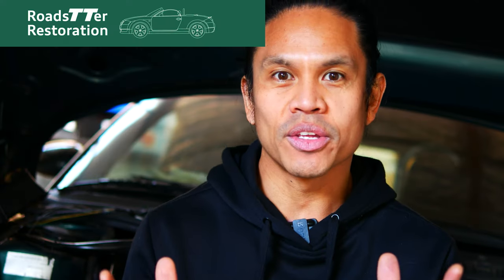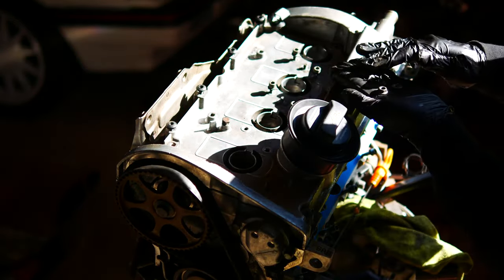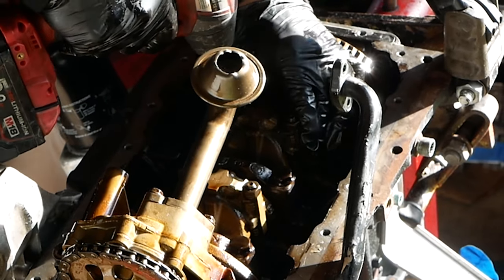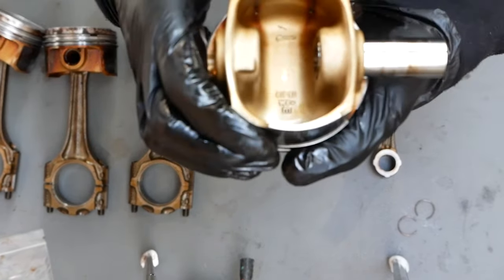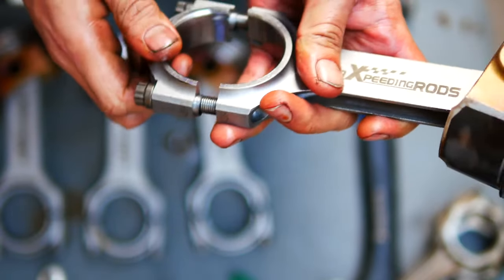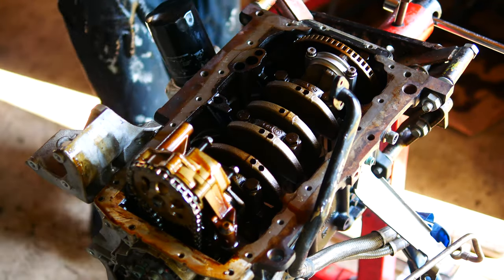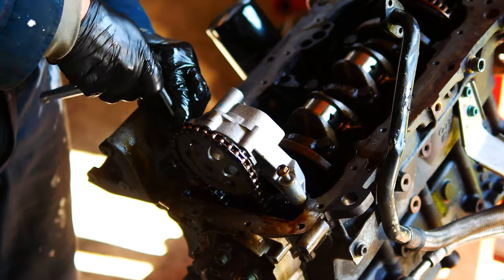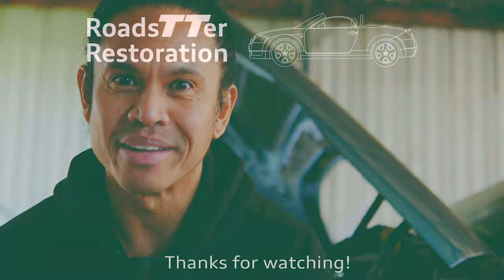Full DIY guide 1.8t forged connecting rods upgrade for Audi TT Mk1 8N & 1.8t Maxpeeding rods review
Next steps on the Desert Green Pearl Audi TT Mk1 restoration is the detailed step by step guide to removing the cylinder head and OEM rods to upgrade Maxspeeding forged conrods. I give tips and tricks throughout to ensure you have a smooth install.  Remember: T45 TORX for that bloody oil pump sprocket bolt!!!

0:29 First is unboxing the Maxpeeding Rods and & ACL Race bearings.
They appear to be packaged well and of decent enough quality. You can see they’re machined nicely without and visible imperfections. Many people on the S3, TT and A4 B5 forums run these rods. A quick review on the Maxpeeding rods for 1.8t are that they seem pretty solid and only a good proper run will tell if they hold up well or not. So far - they look, feel and fit really nicely.

3:31 Removing 1.8t head bolts.
This is done in a specific pattern which is displayed as a screenshot from Elsawin. Loosening the bolts in this order ensures an even removal of the cylinder head. Make sure you’re using the proper tool for this (not a torx bit) which is a 10mm PolyDrive or  M10 ribe extended bit.

5:35 Before removing 1.8t timing belt it’s good practice to mark it up at the timing notches. I’ll transfer these marks over to the replacement belt.

6:24 Removing the cylinder head.
Once all bolts and timing belt is removed is pretty easy. Just make sure your path to where you’re going to rest the head is clear as it’s quite heavy and you don’t want to risk dropping it.

7:16 Removing 1.8t conrods and pistons.
This is the good bit! Finally the block is stripped down enough to access the connecting rod / piston assembly. First on the list is a quick clean up before removal. I like to use a plastic handled tool (can be wood too) to help push the hardware out of the cylinder. They won’t automatically fall out when the block is upside down because the piston rings keep them in place.

9:32 Upgrading Audi TT conrods to Maxpeeding forged rods – trying to be as detailed and possible and giving you some nice close ups of the hardware.

11:55 1.8t big end bearing tang direction.
It's important to note – make sure you install the rods the right way. The tangs on the 1.8t should always face toward the inlet manifold side (the side where the piston has the flat section).

13:16 Piston wire lock installation tips and tricks.
I give some tips and tricks for installing the1.8t wrist pin circlip / wire locks. This can be tricky! Take your time to make sure you don’t lose any of the wire locks.

15:37 Clocking 1.8t piston rings

16:08 Woohoo! Installing the Maxpeeding conrods into 1.8t BAM engine.
The ring compressor tool I’m using isn’t the best one but when used carefully it works quite well. Just make sure to be careful on tightening the tool around the piston rings and ensure you tap the sides down first before attempting to push the piston back into the bore.

20:00 Removing 1.8t oil pump gives you easy access to cylinder 1.

25:07 Maxpeeding rods ARP2000 bolt torque spec is 50ft/lb

26:00 1.8t Oil pump torque spec is 15Nm

Now all I have to do is wait for the head gasket kit to arrive before building the engine back up again!